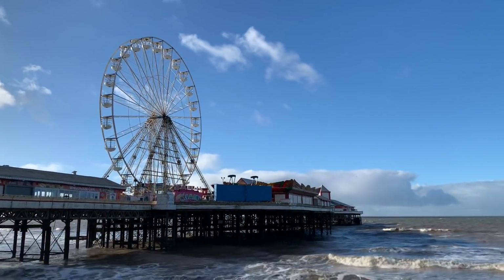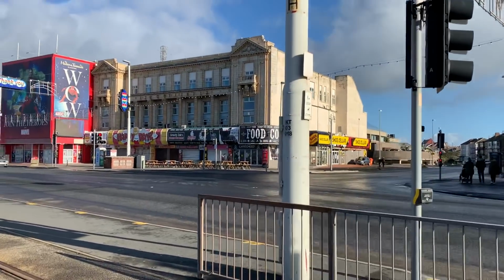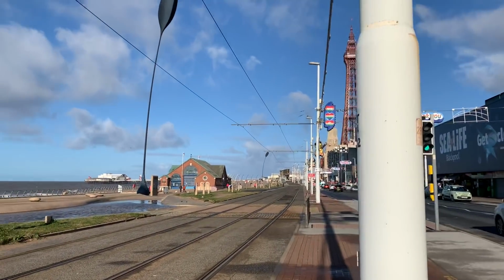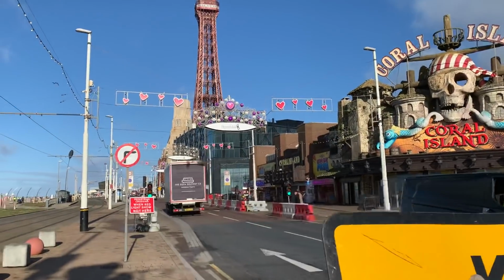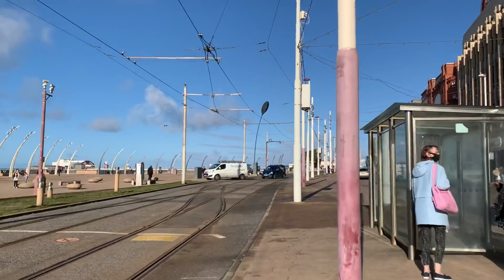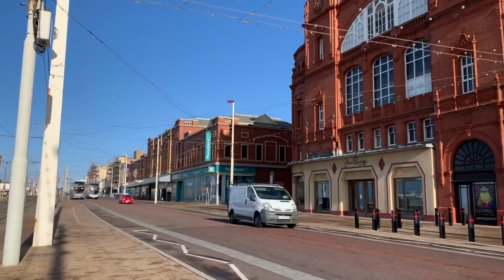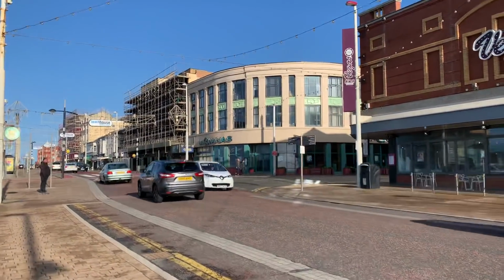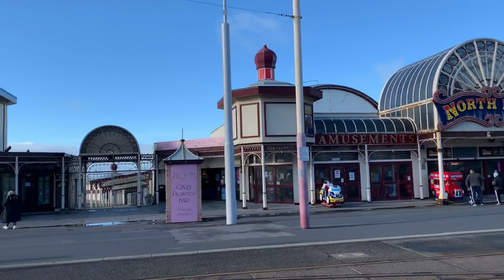Deserted Blackpool Seafront - the day before Lockdown 2 begins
Join us for a walk along Deserted Blackpool Seafront - the day before Lockdown 2 begins. It's Wednesday 4 November 2020 and the country goes back into a second full lockdown on the 5th. We did exactly this walk back in June, just as the first lockdown ended, so we've retraced our steps.

It's a deserted Blackpool seafront today - the sun is shining but there's a cold, stiff wind. Many of the smaller seafront kiosks and shops are already closed - we've also had some really bad weather recently which hasn't helped. The day before it comes into force you can see the rest are getting ready for a month of lockdown 2.

Locals who live here are used to seeing Blackpool seafront out of season. This town doesn't close for winter like some do - it's pretty much a year-round resort. It's strange to see it so quiet and deserted when it's normally full of life.

► LOVE WHAT WE DO? 💰 Please consider supporting us with a small monthly contribution

VISIT FYLDE COAST is your favourite online place for interesting things about the NW UK coastline that includes Blackpool. It includes:
► GET your FREE weekly ENEWSLETTER, packed with interesting things.
► We're on SOCIAL MEDIA - 👍 LIKE our Visit Fylde Coast Facebook

🖌 SEASIDE EMPORIUM is our own website, packed full of our own original artwork, paintings and photos, available as prints and gifts